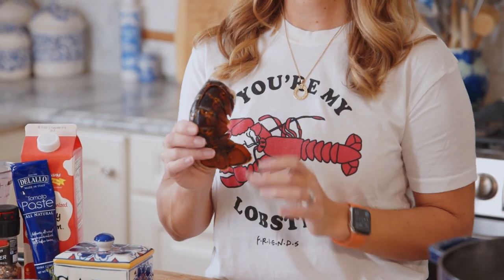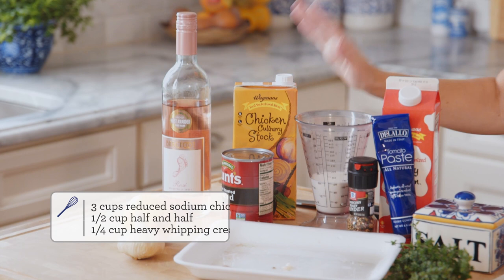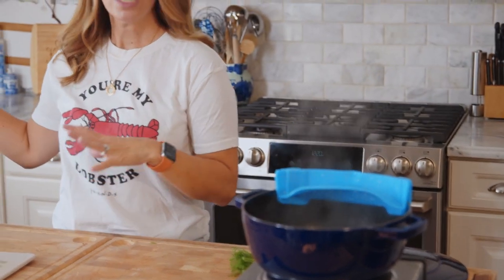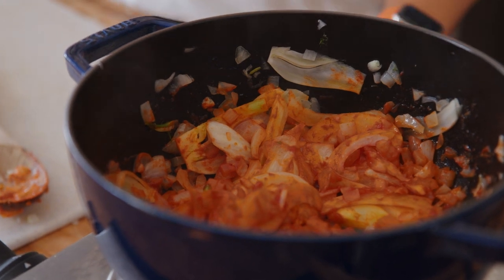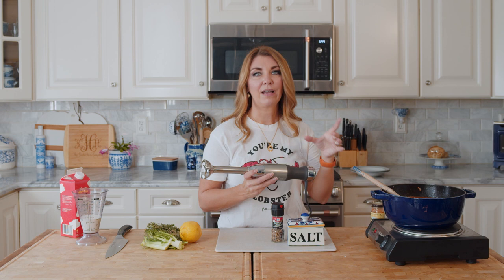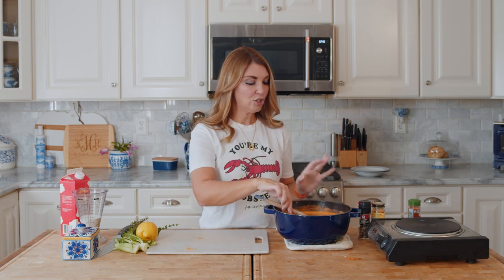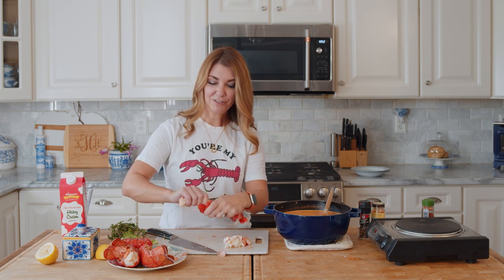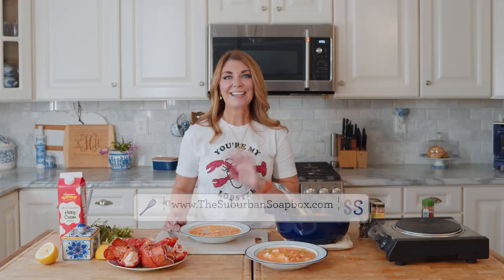Lobster Bisque is Easy to Make at Home- Creamy, Rich, and oh so Good!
Rich and decadent, this easy Lobster Bisque recipe is the perfect way to celebrate any occasion. A simple seafood soup that's ready in less than an hour.

4-4 ounce Maine lobster tails split in half
2 cups water
1 tablespoon kosher salt
2 tablespoons extra virgin olive oil
1 vidalia onion diced
1 fennel bulb sliced thin
1 garlic clove crushed
2 tablespoons tomato paste
2 cups Chardonnay or other dry white wine
1 tablespoon fresh thyme
1 bay leaf
1 teaspoon paprika
1 teaspoon cayenne pepper
3 cups reduced sodium chicken broth
1-14 ounce can fire roasted diced tomatoes
1/4 cup heavy whipping cream
1/2 cup half and half
1 teaspoon fresh lemon juice

In a large pot, steam the lobster tails, shell-side down, in salted water for approximately 5 minutes or until they are cooked through. Using tongs, transfer the tails to a plate and allow to cool. Reserve the steaming water for the stock.
When the lobster is cool enough to handle, remove the meat from the shells and set aside.
In a large pot, heat the olive oil over medium-high heat. Add the onion and cook until translucent. Add the fennel and cook until softened. Stir in the garlic and continue cooking for 1 minute. Add the tomato paste and cook until it the mixture becomes a deep burgundy color.
Add the wine to the pot and deglaze, scraping the bottom of the pan to release the brown bits. Stir in the thyme, bay leaf, paprika, cayenne pepper, chicken stock, reserved steaming liquid and tomatoes. Return the shells to the pot and allow the mixture to simmer for 45 minutes.
Remove the shells and bay leaf from the broth. Blend the mixture with an immersion blender until smooth. Stir in the cream, half and half and lemon juice. Chop the lobster meat into bite size pieces and divide among your soup bowls. (I like a lot of lobster meat in mine.) Ladle the soup over the lobster meat and serve immediately. Garnish with fennel fronds, if desired.

00:00 Introduction
00:30 How to Prep the Lobster
01:31 Prepping the Aromatics
03:28 Finishing Lobster and Creating Lobster Stock
04:40 Cooking the Bisque
11:59 Serving Suggestions
12:58 Taste Test- Thanks for Watching!